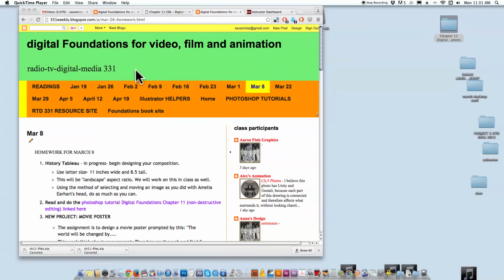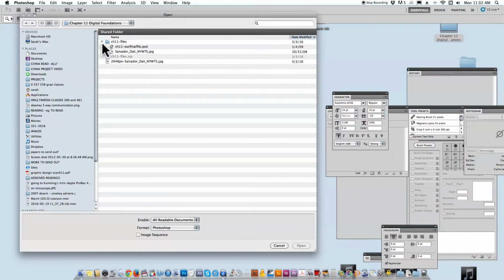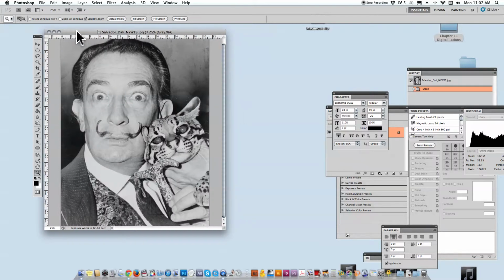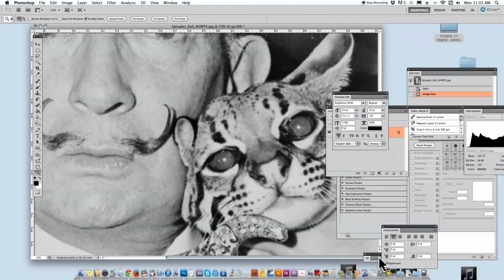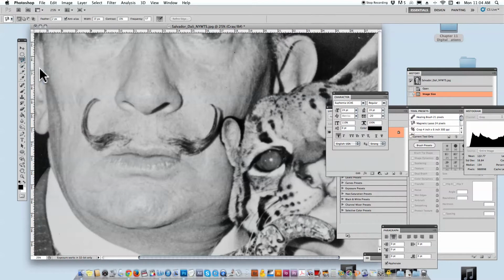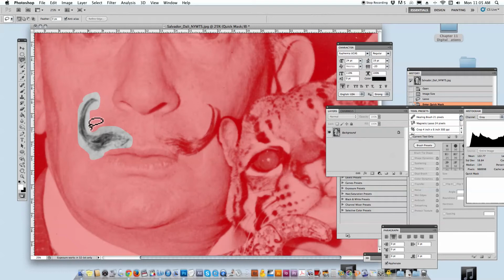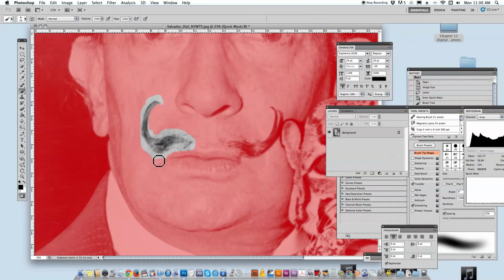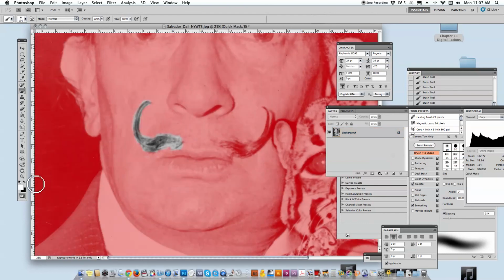Chapter 11 part1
Move Dali's mustache to the cat and learn how to save selections on an alpha channel.